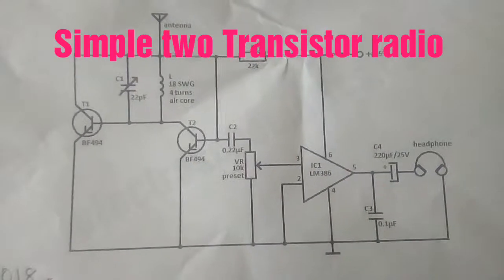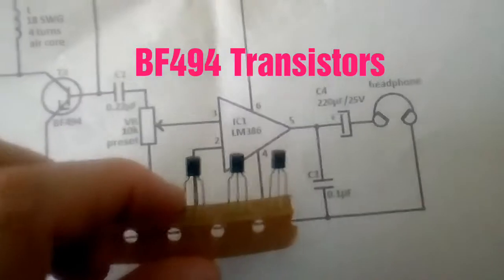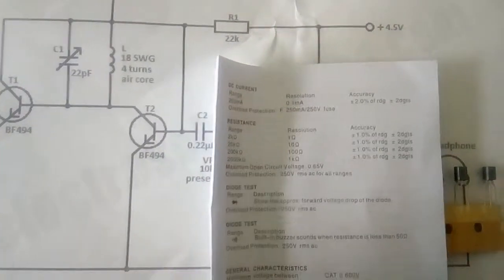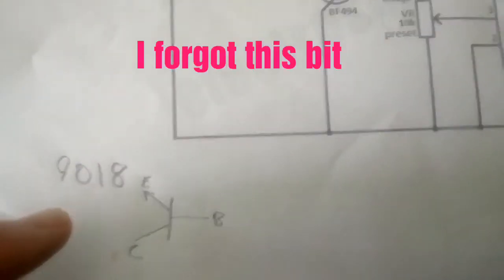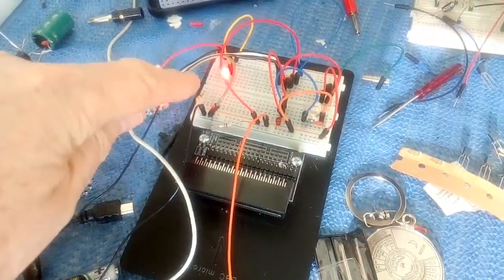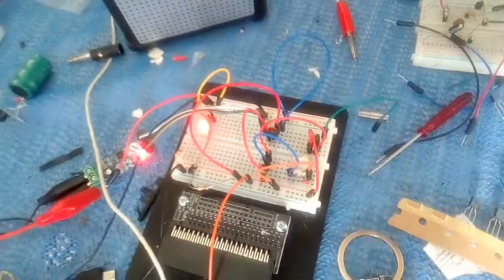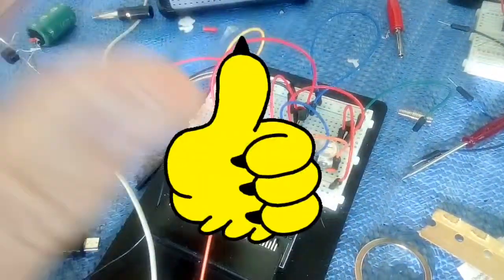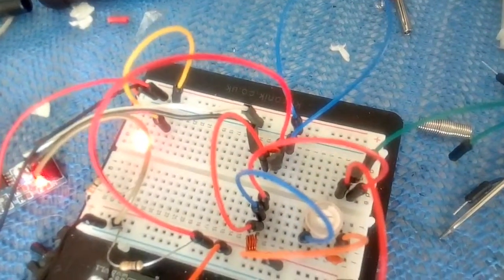Simple two transistor FM receiver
Saw this schematic on the web so I thought I'd have a go at building it. Works fine after playing about with it. I mainly use components that
I had  lying around. The value of exponents are different to what show.
The BF494 transistors work fine , I made a mistake - should have looked at he datasheet frist!!